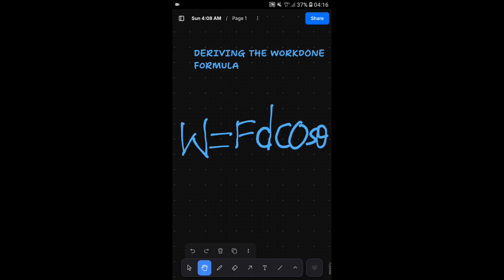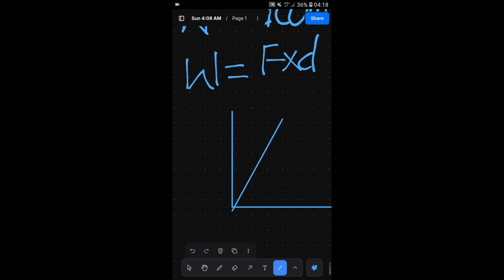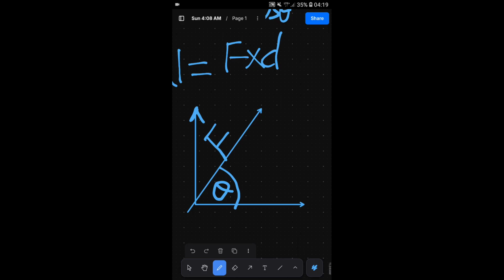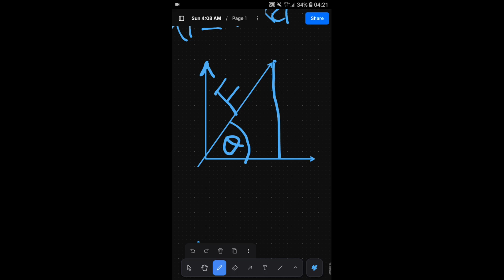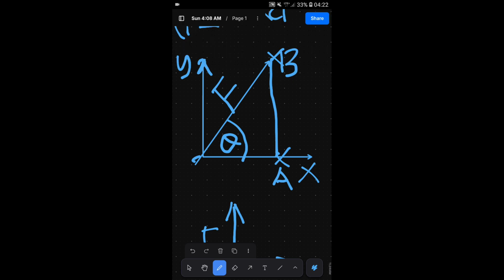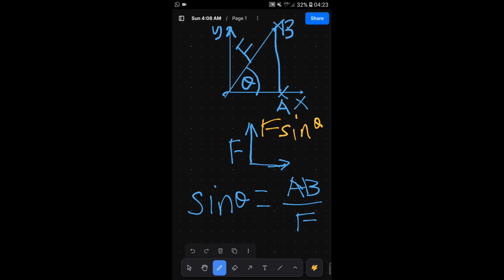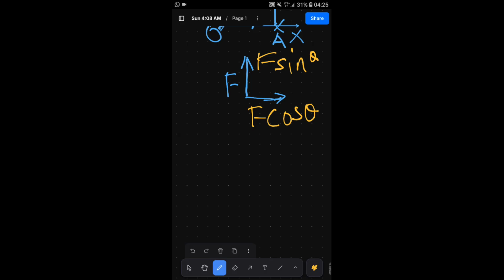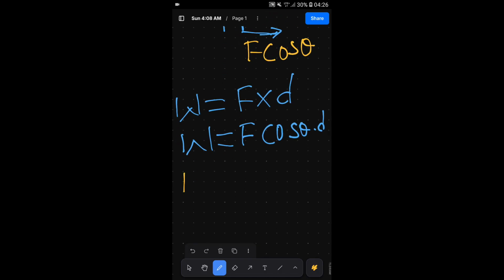Work Done Formula Explained | W = Fd cosθ Full Derivation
In this video I derive the Work Done formula W = Fd cosθ from first principles. You'll understand exactly why the cosine is there and what it means physically. Perfect for high school and university physics students.